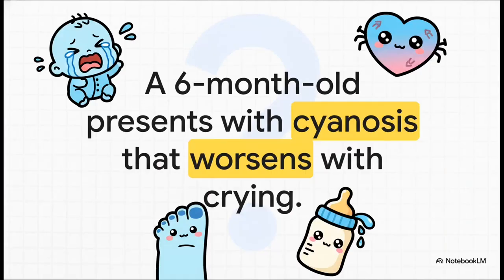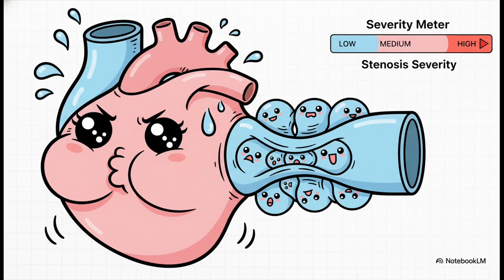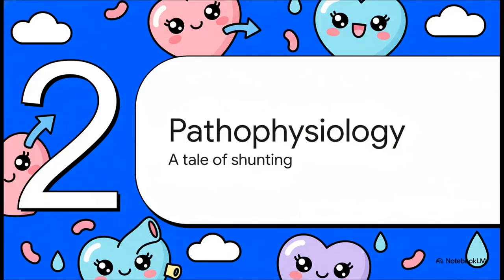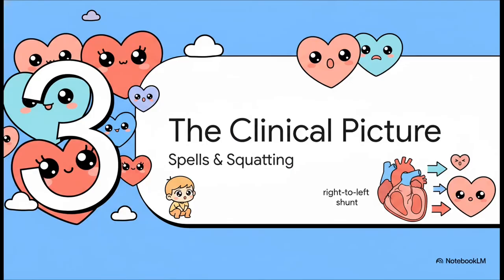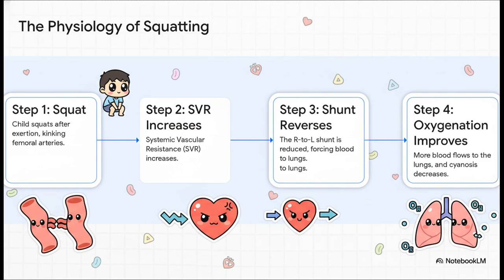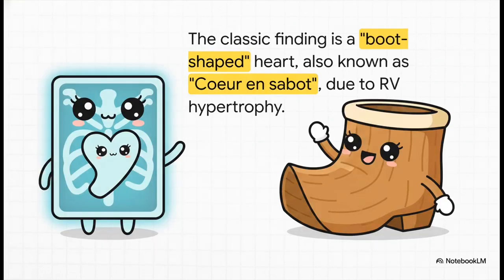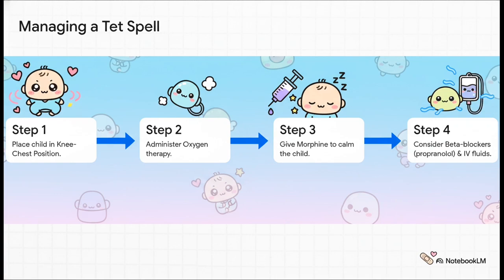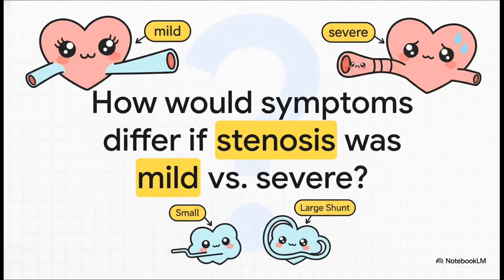Tetralogy of Fallot (TOF) | Causes, Pathophysiology, Symptoms & Treatment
Tetralogy of Fallot is one of the most important cyanotic congenital heart diseases, commonly encountered in pediatric cardiology and frequently asked in medical entrance exams such as NEET PG, INI-CET, and USMLE.

In this video from Med Nexus, we explain Tetralogy of Fallot (TOF) in a clear and structured way for medical students, healthcare professionals, and anyone interested in understanding congenital heart diseases.

You will learn:

• The four classical defects of Tetralogy of Fallot
• Pathophysiology of right-to-left shunting and cyanosis
• Mechanism of Tet spells
• Why children with TOF squat after exertion
• Key clinical signs and investigations
• Principles of management and surgical treatment

Tetralogy of Fallot consists of four major cardiac abnormalities:

• Pulmonary stenosis
• Overriding aorta

Understanding these structural changes helps explain the clinical features, diagnostic findings, and treatment strategies for this condition.